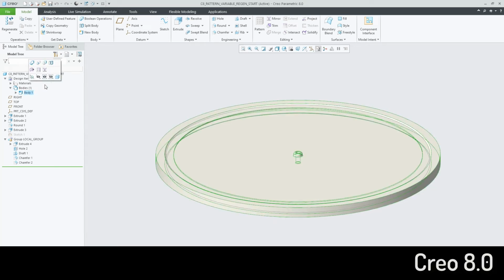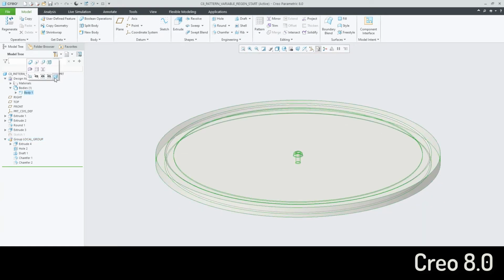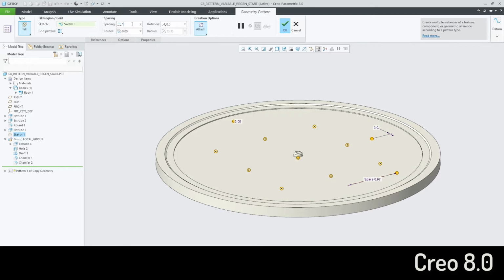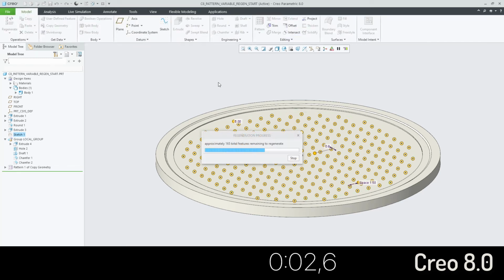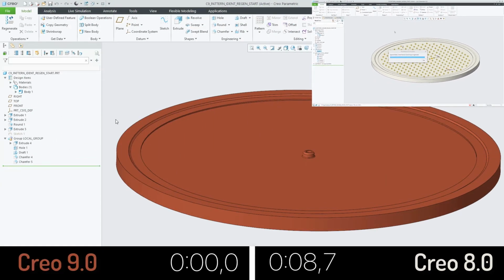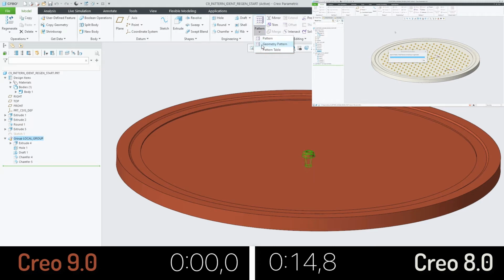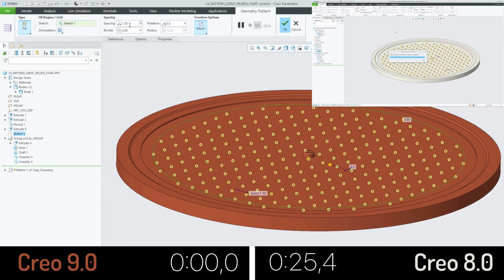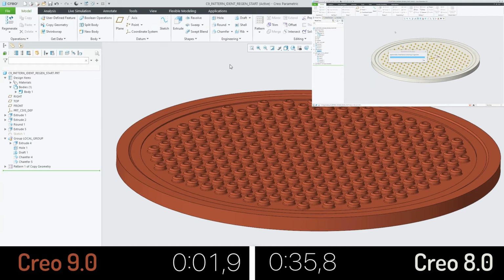Geometry Pattern Performance Enhancements | Creo 9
Creo 9 includes performance enhancements for the Geometry Pattern feature, resulting in faster regeneration for "identical attachment" situations.
This video illustrates the resulting increase in model regeneration speed by showing a Creo 8 and Creo 9 example side-by-side.